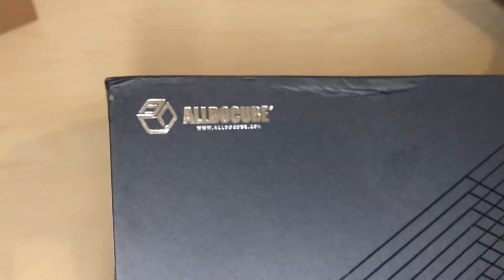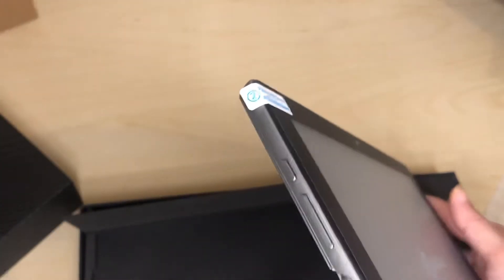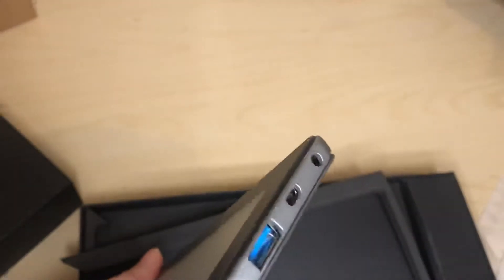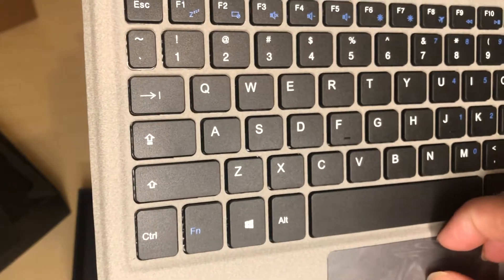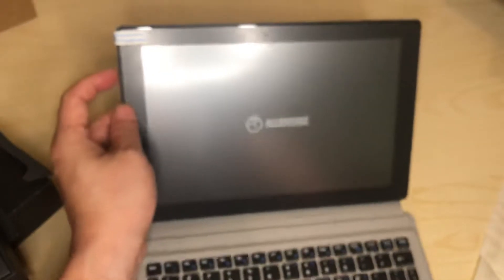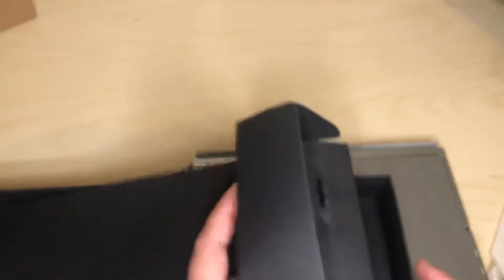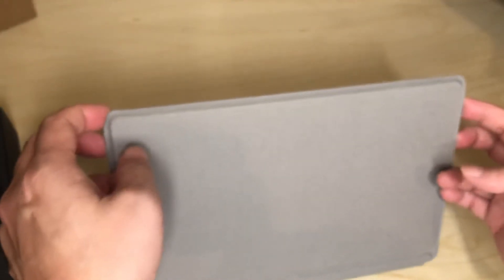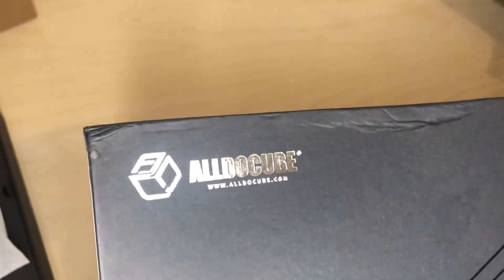Unboxing 2 in 1 Laptop, Tablet 10.1" with Keyboard, ALLDOCUBE iWork20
YES this will charge using USB C port!

💻【Powerful Processor and big storage】Built-in intel Gemini lake N4020 processor, up to 2.8GHz, 4GB RAM, suitable for editing documents in Word, spreadsheets in Excel, surf the internet with multiple applications open, and play some light games, 128GB storage(expand up to 256GB by TF card) ensure to have tons of storage for your movies, video clips, video projects, photos, software, etc. alldocube iwork20 is definitely your choice for simple working and entertainment
💻【Full HD IPS Display and Windows 10】Equipped with 10.1 inch full HD ips display, resolution 1920x1200, the crisp display offers clear and vivid images, reading and surfing comfortably anytime and anywhere. Powered with Windows 10 home operating system, have full access to the microsoft basic office software, If you are choosing a device which suitable for the students and older people, alldocube iwork 20 is a perfect choice
💻【Multiple ports to meet your needs】This 2-in-1 tablet has rich interfaces to meet your different needs, 1*USB 3.0 and 1*full function USB Type C, faster and easier to transfer data, 1*HDMI port, Connect with your TV and projector freely, 1*earphone jack and 1*DC jack for charging and audio needs, alldocube 10 inch laptop can fully meet your multi-media requirements
💻【Docking Keyboard and Portable】Allldocube iwork 20 is designed with a docking magnetic keyboard, switch easily between the tablet mode and laptop mode, weighs only 600g, very easy to put in your bag, convenient to deal with your work even not in the office, it will be your best choice for backup computer
💻【Faster connection and our service】built in 2.4G+5G IEEE 802.11 ac/a/b/g/n dual band ac wifi, connect the network faster and more stable, smoothly surfing the internet, with Bluetooth 4.2, pair with your home bluetooth devices at your sweet will, Alldocube offers 12 months warranty, if you have any questions, please feel free to contact us